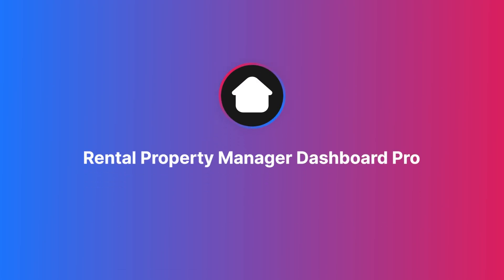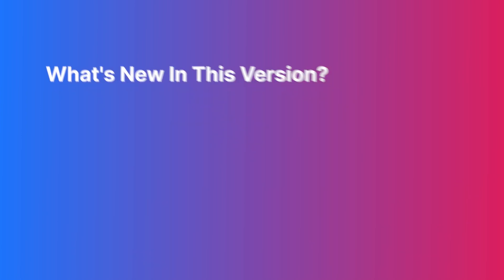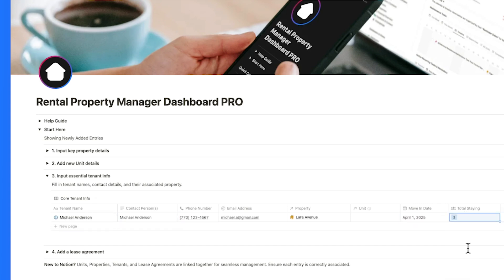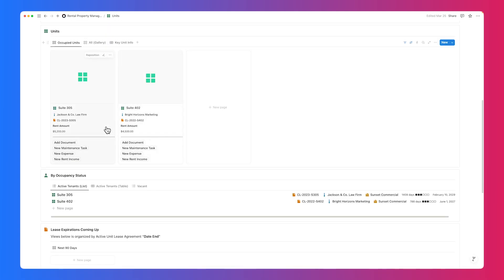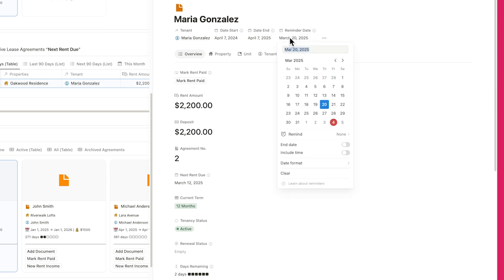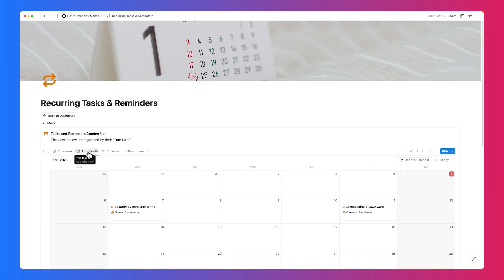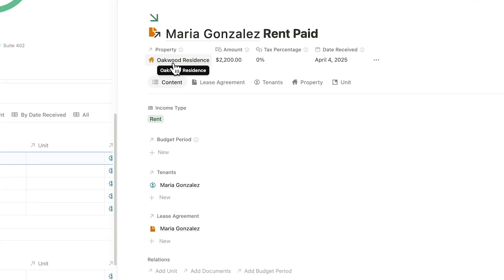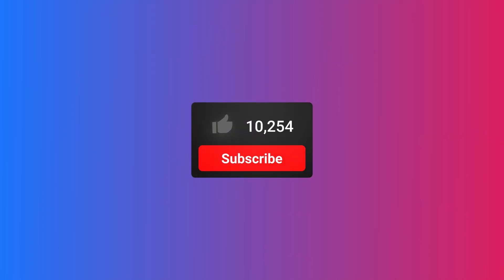How I Manage All My Rentals in One Notion Dashboard (Using the Rental PRO Template)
In this video, I’ll walk you through the latest version of the Rental Property Manager Dashboard PRO - now updated with powerful automations and easier ways to track tenants, leases, rent payments, and property maintenance inside Notion.

What You’ll Learn in This Walkthrough:
✅ New “Start Here” guide – onboard faster and input properties, units, tenants, and leases in minutes
✅ 1-Click “Mark Rent Paid” button – instantly updates rent due, income logs, and database fields
✅ Recurring Tasks, now smarter – automated reminders for maintenance and rent across months or years
✅ Updated Payment Tracker – see overdue rent, balances, and payment history at a glance
✅ Cleaner layout – simpler sidebar, smarter navigation, and better visibility across databases

Whether you’re managing one rental or dozens, this template helps you stay organized, save time, and feel in control of everything - all in one clean Notion workspace.

Let me know what feature you love most - or what you’d like to see next!